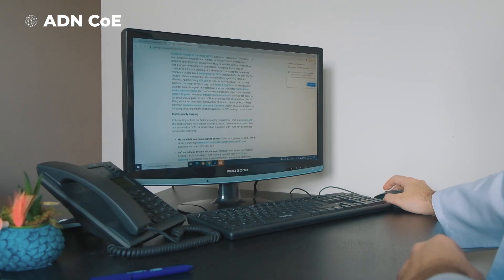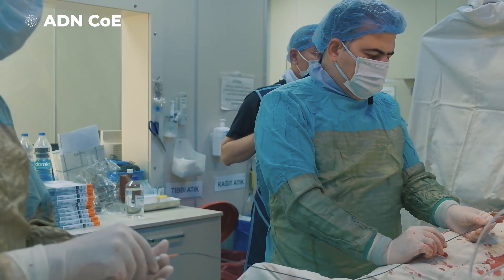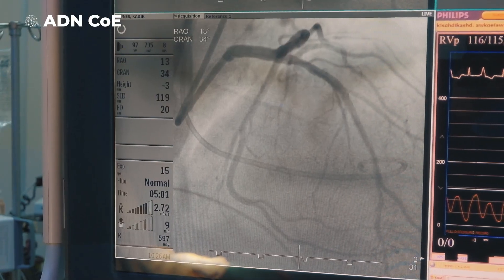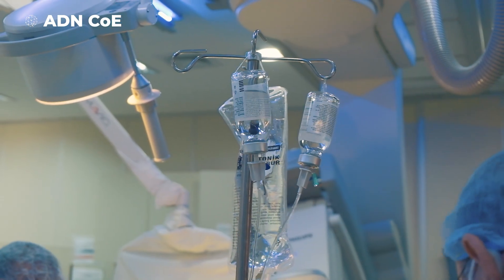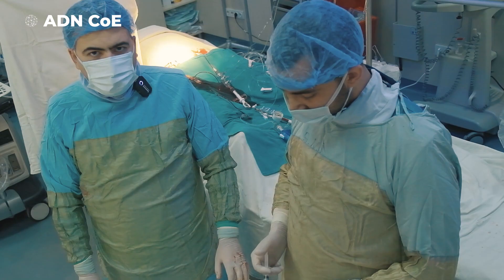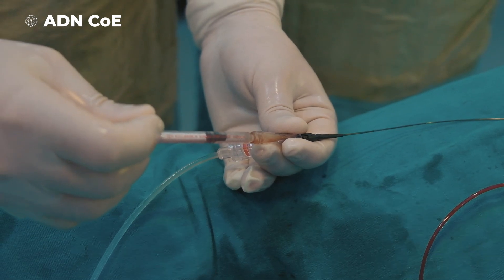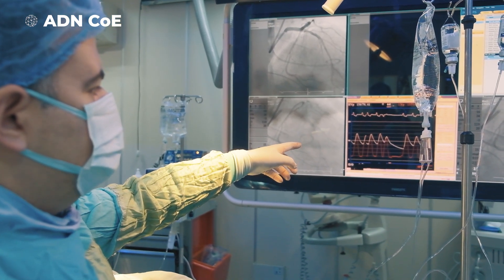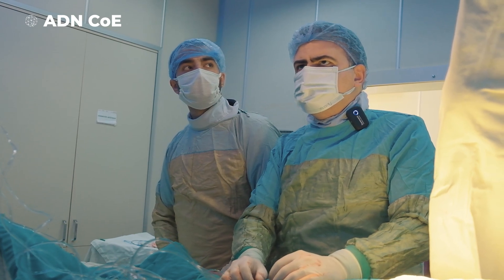Alcohol Septal Ablation Procedure For Hypertrophic Cardiomyopathies with Assoc.Prof.Dr. Veysel Oktay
Veysel Oktay MD, Associate Professor is an interventional cardiologist at Istanbul University Cerrahpasa Institute of Cardiology since 2014. His main areas of expertise are congenital heart diseases and coronary interventions. He is a member of the European Society of Interventional Cardiology. He completed the observership program under the supervision of Olcay Aksoy MD. at the University of California Los Angeles (UCLA) in 2019. He has specialized in Alcohol Septal Ablation Procedure.

Istanbul University Cerrahpasa Institute of Cardiology is within the scope of Cerrahpasa Medical Faculty, which is the oldest university in Turkey. To date, it has raised a very strong medical infrastructure and continues to grow. ...